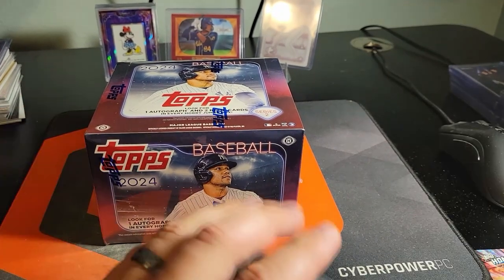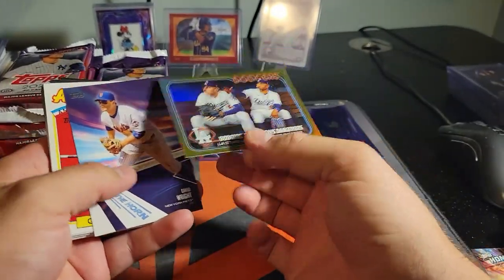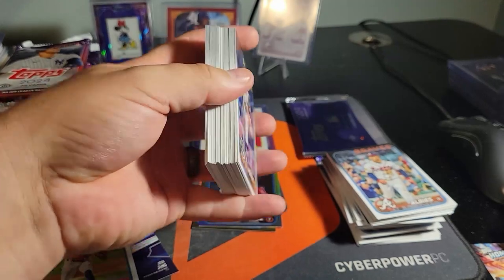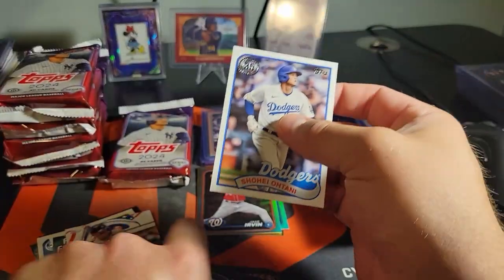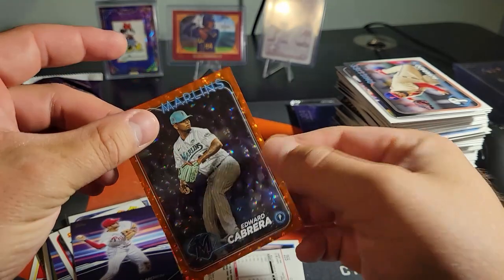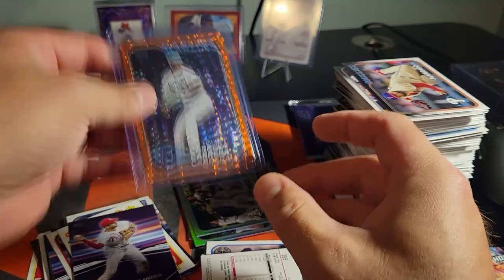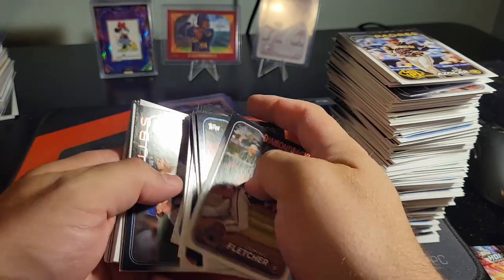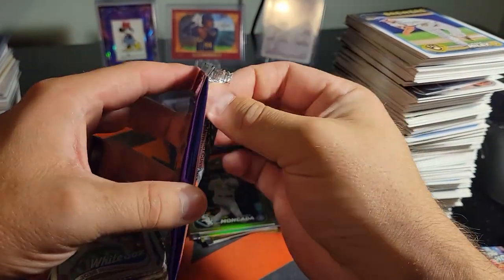CJ Stroud! and the Purple pack saves the day! 2024 Topps Series 2 Jumbo Box #6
Thanks for watching my case opening series of 2024 Topps Series 2! this was truly a blessing and so much fun! definitely going to be looking at doing more openings like this in the future. Love the support we've received and all the new subs, thank you all!